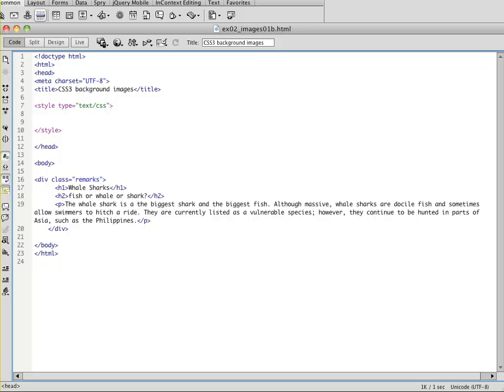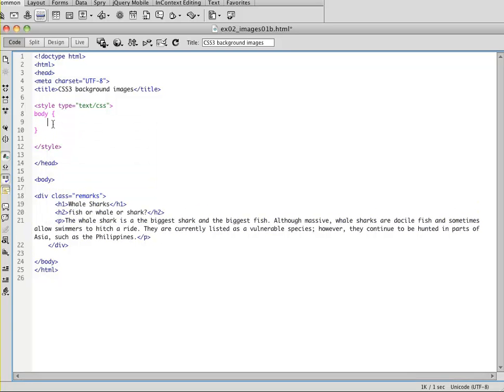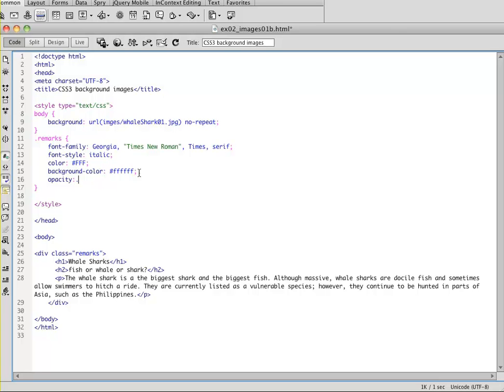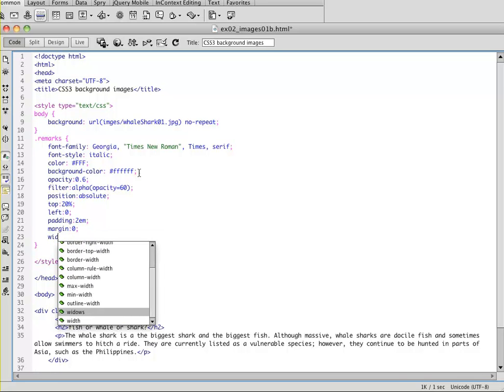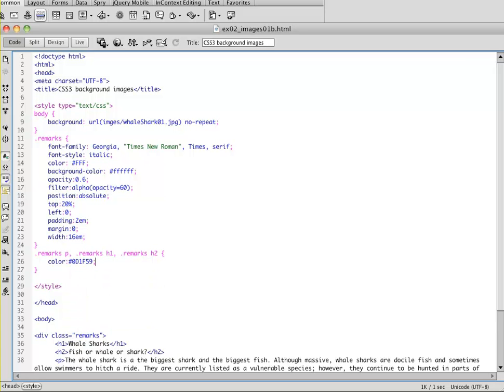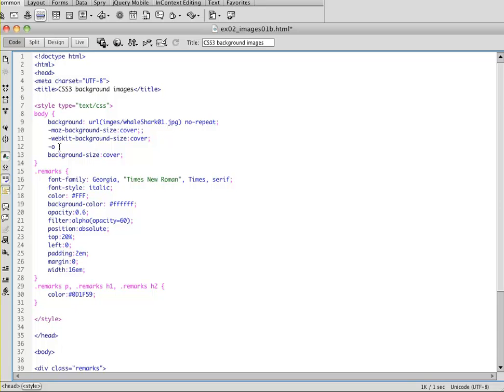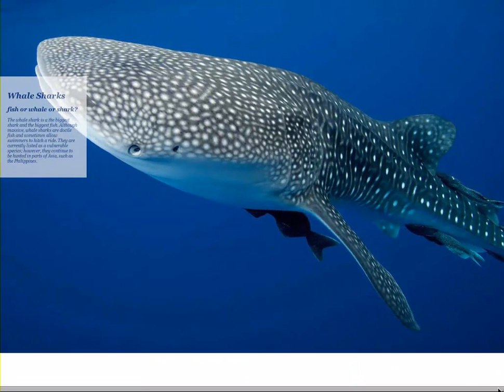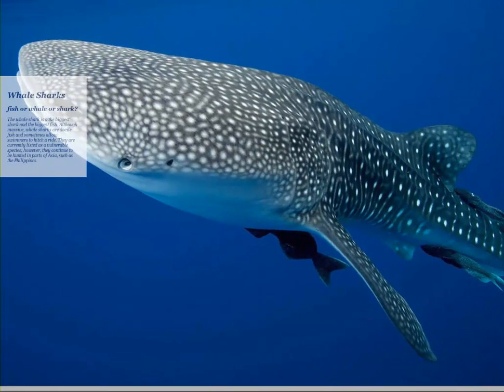{Web-D, responsive 21} Using background images